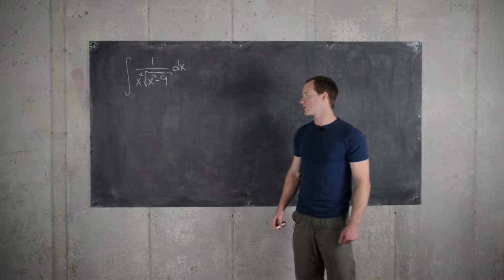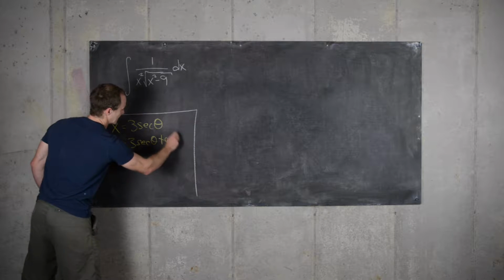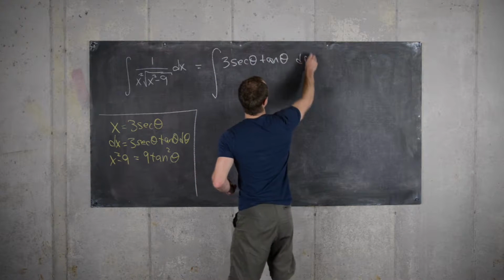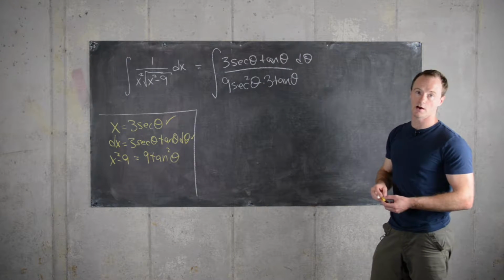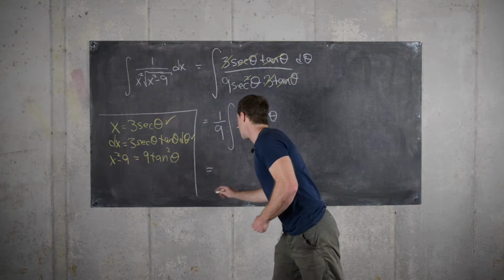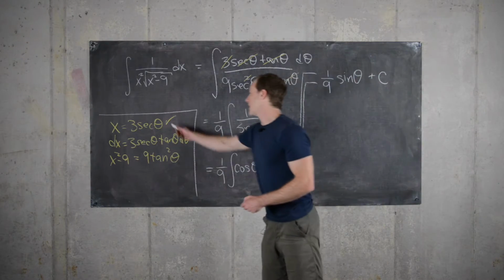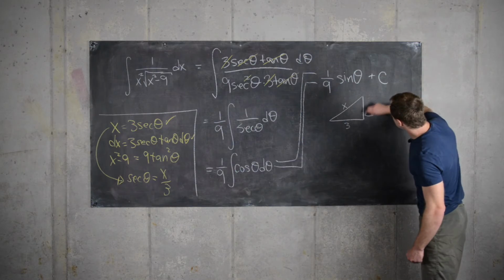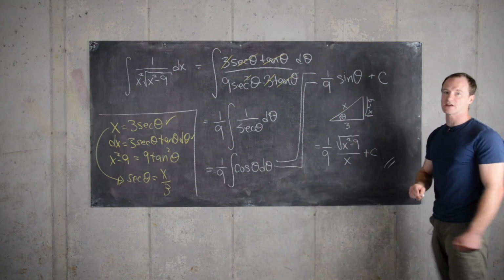Integration Example: Trigonometric Substitution #2